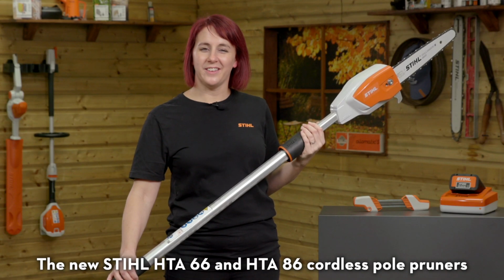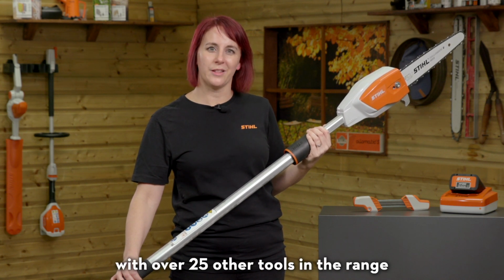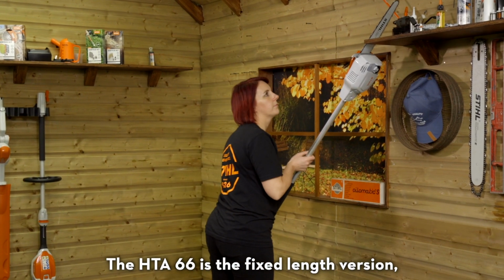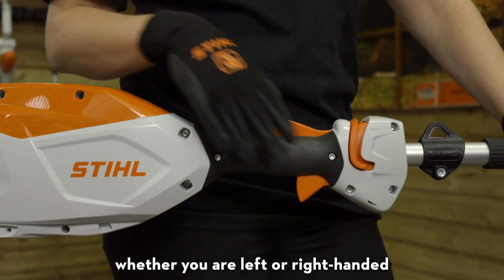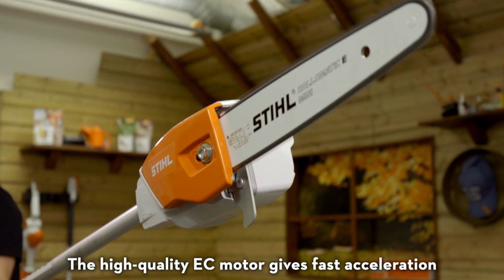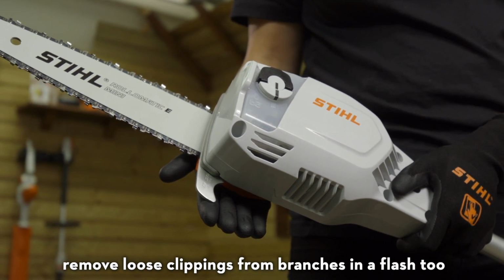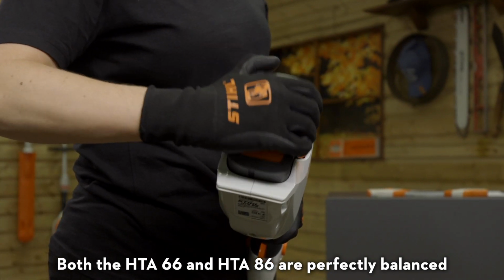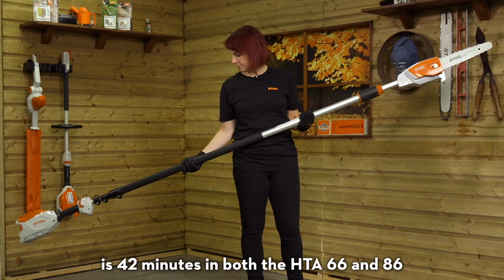STIHL HTA 66 & HTA 86 Long Reach Hedge Trimmer | STIHL AP System | STIHL Pole Pruners | STIHL GB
The new STIHL HTA 66 and HTA 86 cordless pole pruners are ideal for both professional and domestic users who need a reliable tool for tree care and maintenance. Lightweight, quiet and emission-free, these STIHL pole pruners are part of our AP System of battery-powered tools, so the batteries are interchangeable with over 25 other tools in the range.

The STIHL HTA 66 long-reach hedge trimmer is the fixed length version, which weighs in at just 3.8kg and measures 2.4 metres in length, whilst the STIHL HTA 86 has a telescopic shaft so can be extended to 3.9 metres if you need more reach.

Both of these STIHL pole pruners can be used in wet conditions, and feature a simple operation which means they can be started and operated easily whether you are left or right-handed.

The high-quality EC motor gives fast acceleration so you can get the job done quicker, and the quarter inch Picco Micro 3 saw chain gives a clean, precise cut every time.

It’s quick and easy to fill the oil tank using the tool-less tank cap, and the robust branch hook, as shown in the video, means you can remove loose clippings from branches in a flash too.

Both the battery powered STIHL HTA 66 and HTA 86 are perfectly balanced too when used with the recommended battery, and the shaft itself has anti-slip protection for a more comfortable and secure grip.

STIHL lithium-ion batteries also feature clever technology that means that the power doesn’t reduce as the battery life decreases – you’ll get constant power with the HTA 66 and 86 long reach hedge trimmers all the time that there is charge left in the battery. The working time with the recommended STIHL AP 200 battery is 42 minutes in both the HTA 66 and 86.